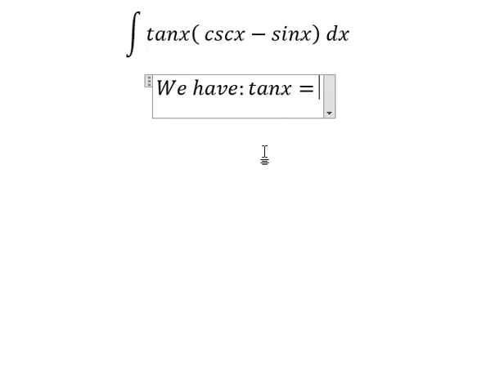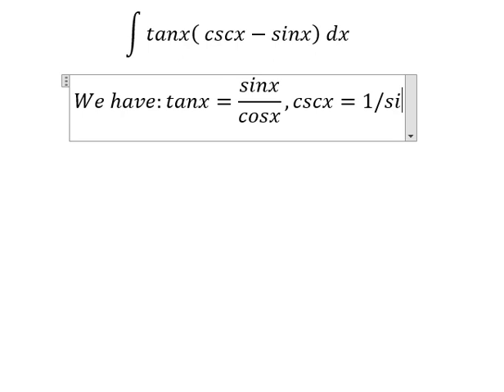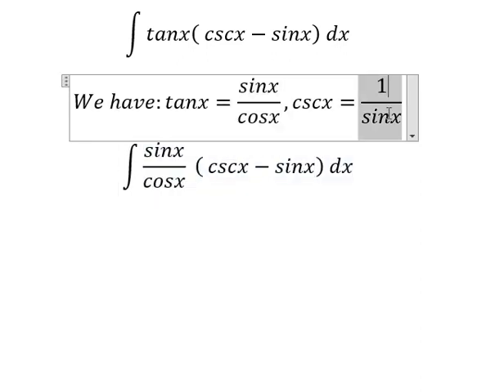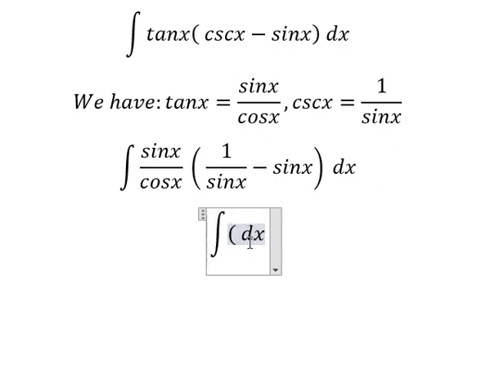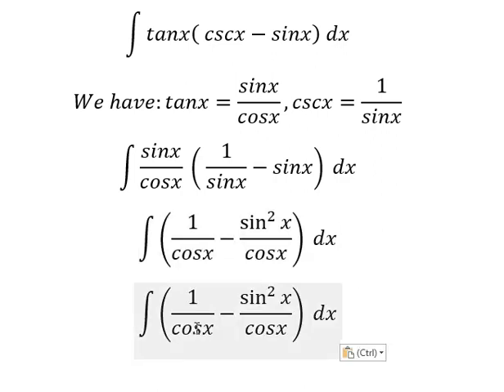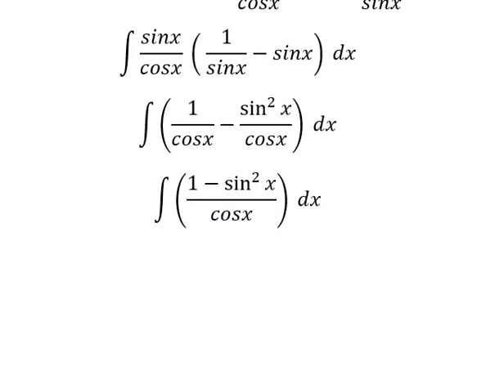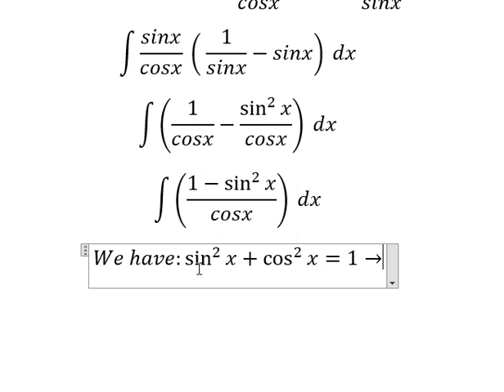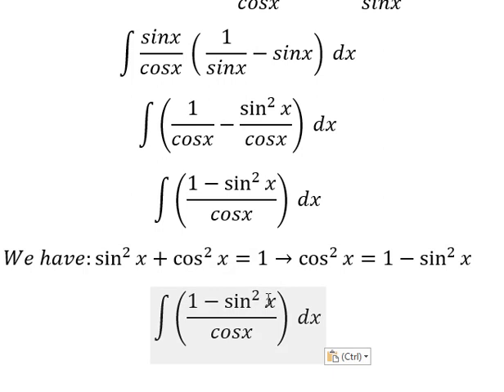Calculus Help: Integral ∫ tanx( cscx-sinx) dx - Integration with trigonometry